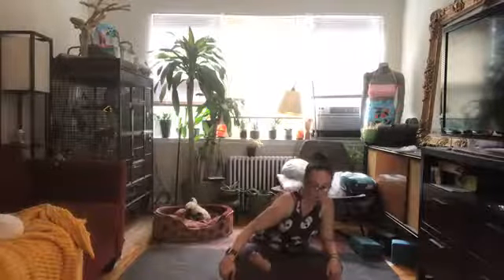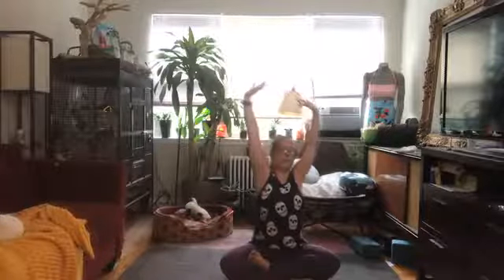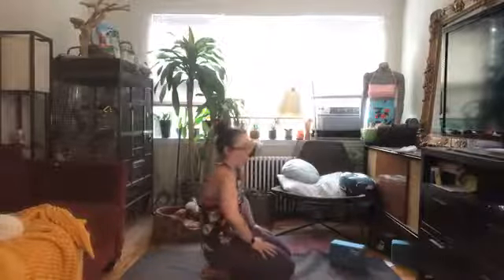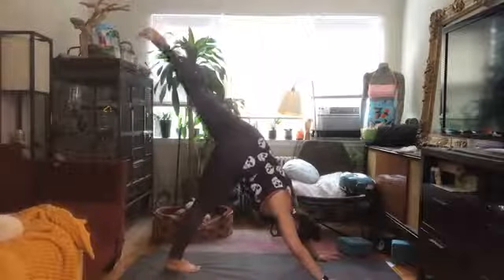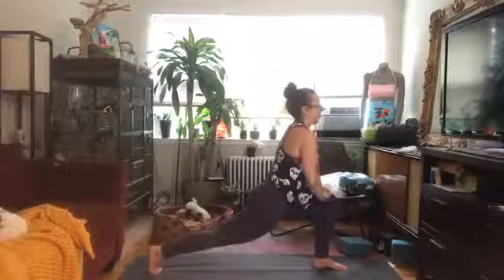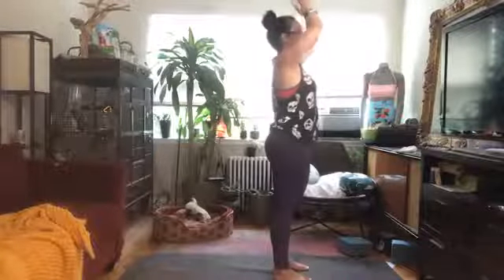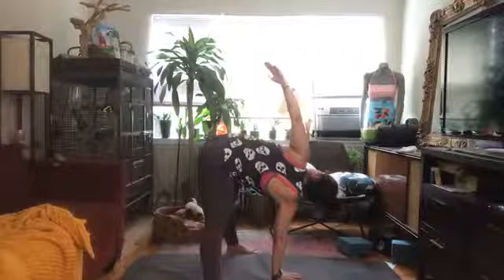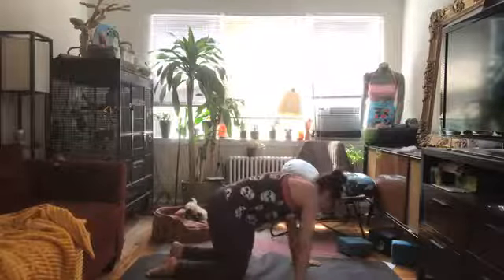Mind Body Connection: Yoga for Inner Calm with Balance Practice 8/25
Welcome to your Tuesday Mind/Body connection! Today’s class will include some balance and standing postures, but is all about moving slowly and finding the calm within yourself.

Focus on your breath.

Feel free to bring any blocks or props you might. Always best to have them around even if you find you do not.

Get ready to focus on your breath, find some great stretches, and make some fun shapes.